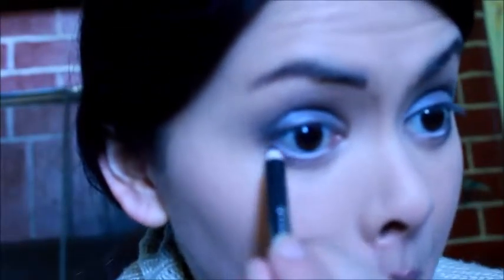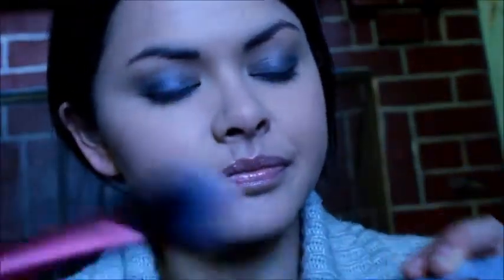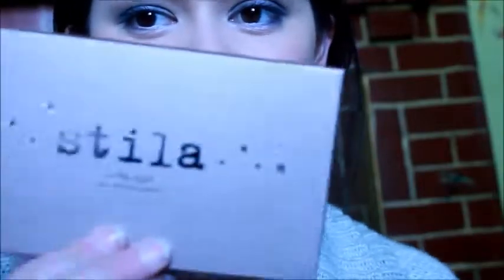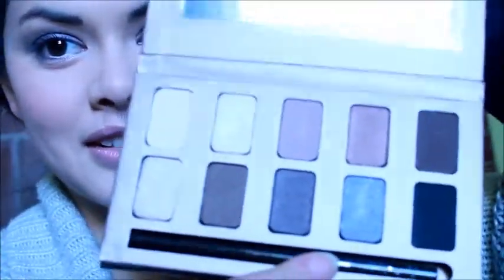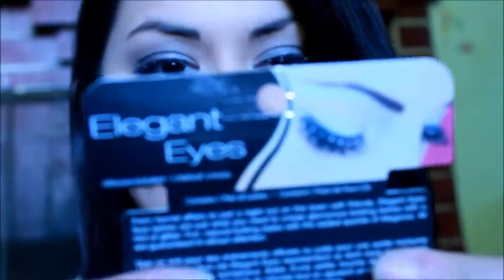Winter Wonderland look using ChiChiCosmetics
Hey lovelies!
So my computer is being a major pain (shutting itself down etc while editing) and I think I'll have to buy a new one pronto! Like some of the keys are not even working grr!
Anyway this was the video that I was meant to upload last year (this is actually more than a year old because I filmed this in April..how cray is that!) and so finally you guys can see it. I know it's not winter yet, especially for my Northern Hemisphere subbies, but like I said this is all I got until I update
Love you
x

 Products:

Revlon Photo Ready Colour Correcting Primer
Nars Sheer Glow Sante Fe
Elf Small Angled Brush
Natio Brow Kit
Chichi Lady Entrepreneur Kit
Paintbrush haha (any blending brush will do of course :)
Sugar Baby Smokey Classics Collection
Korres Soft Eyeliner Pencil in White
Revlon Kohl Black Eyeliner
Loreal Double Extended Waterproof Mascara (still love this mascara!)
Mac Bronzer
Real Techniques Multitask Brush
Stila In the Light Palette ' Bare '
Ardell Elegant Eyes Falsies
Maybelline Colour Sensational Lipstick Rosy Dream

I used : Canon EOS 600D
Video Editing: Windows Movie Maker :)